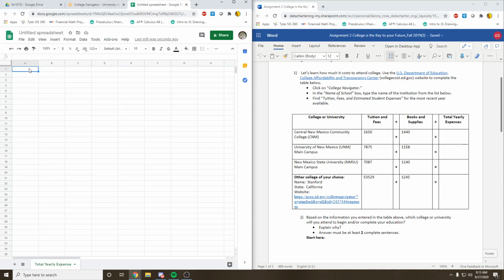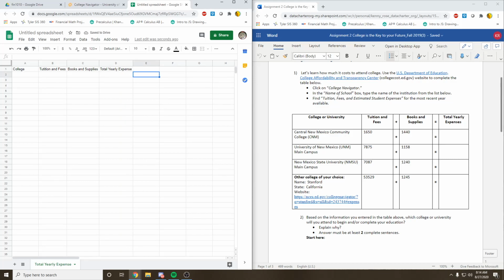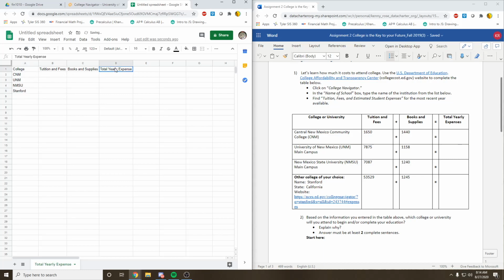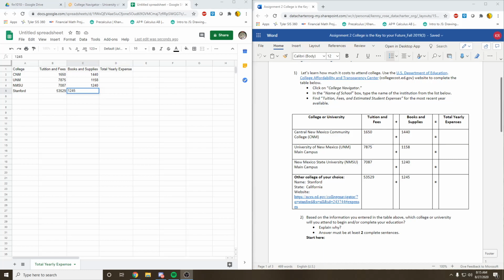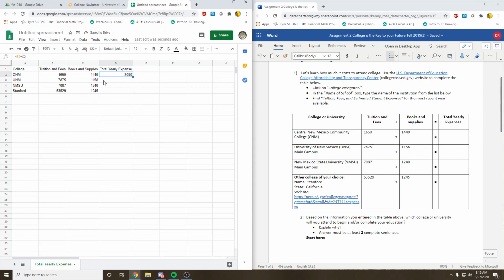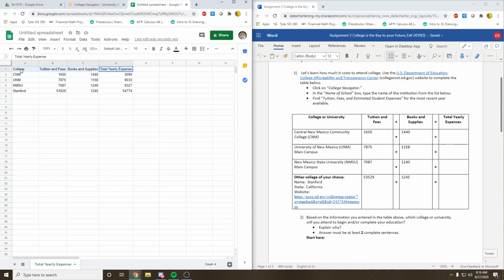3_Total Yearly Expense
This video shows how to use Google Sheets to calculate total yearly expense of 4 different colleges